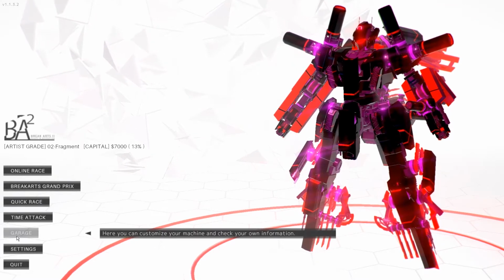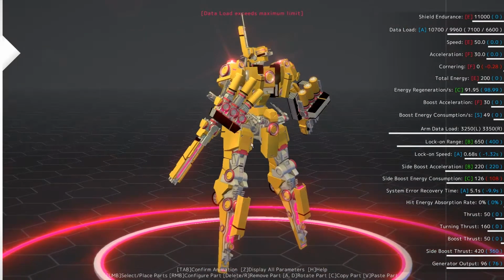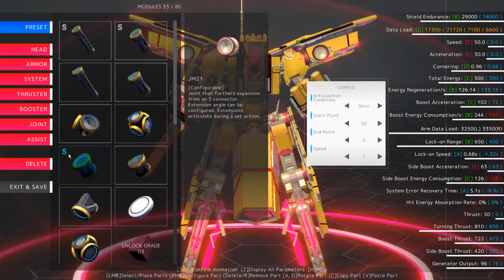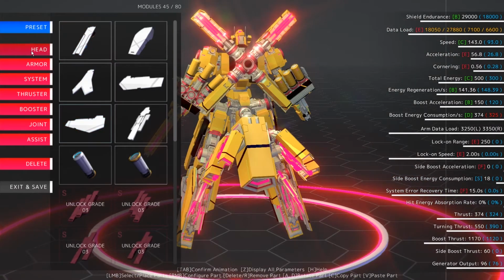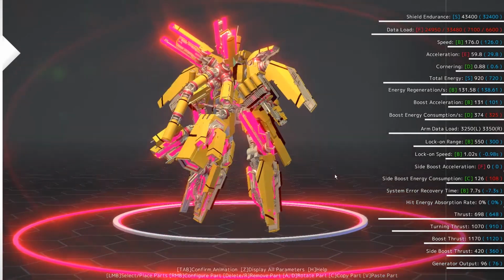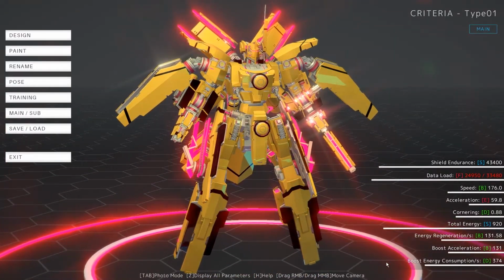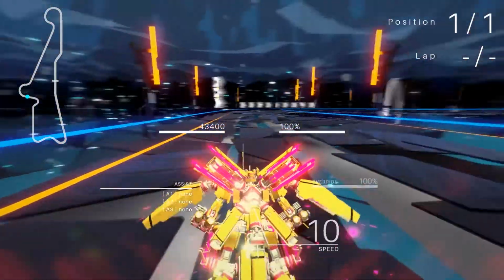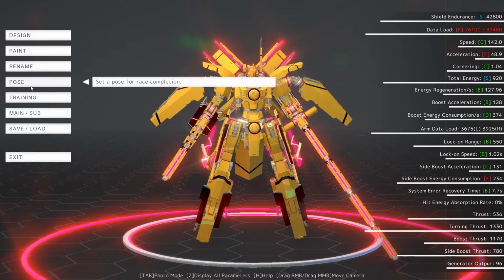Break Arts II- Crazy Designs, High Ambitions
Showing of the Garage in its full glory, as well as my crazy mind.